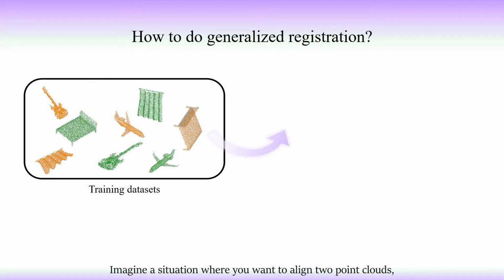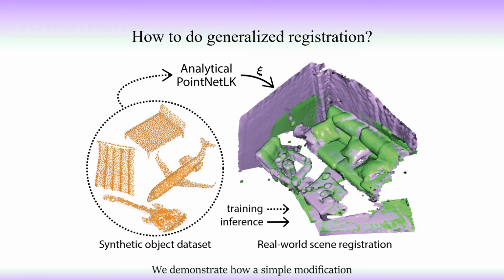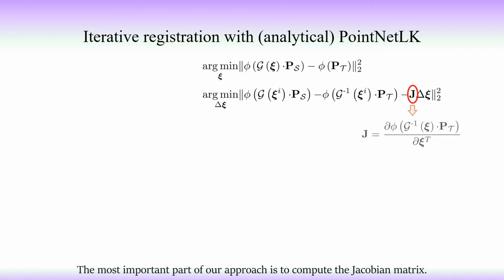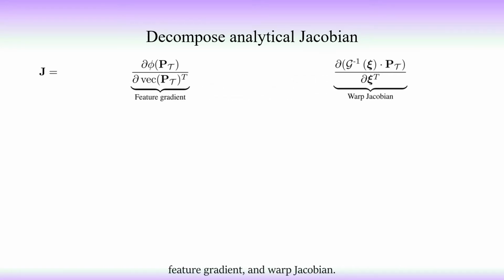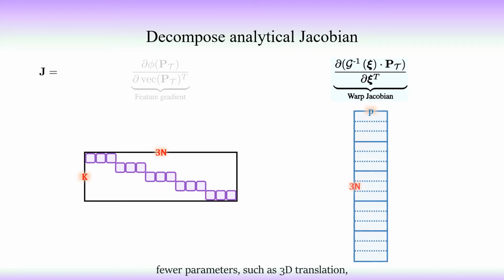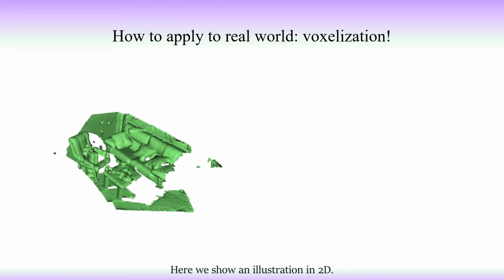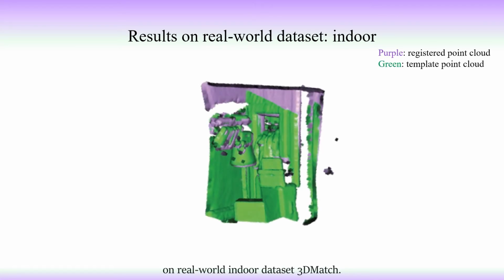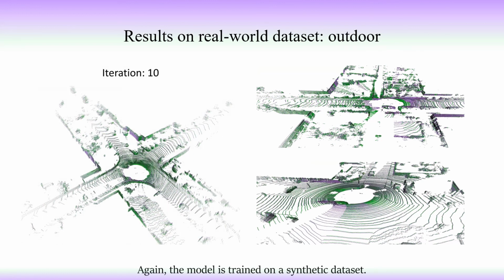[CVPR 2021, oral] PointNetLK Revisited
We address the generalization ability of recent learning-based point cloud registration methods. Despite their success, these approaches tend to have poor performance when applied to mismatched conditions that are not well-represented in the training set, such as unseen object categories, different complex scenes, or unknown depth sensors. In these circumstances, it has often been better to rely on classical non-learning methods (e.g., Iterative Closest Point), which have better generalization ability. Hybrid learning methods, that use learning for predicting point correspondences and then a deterministic step for alignment, have offered some respite, but are still limited in their generalization abilities. We revisit a recent innovation -- PointNetLK -- and show that the inclusion of an analytical Jacobian can exhibit remarkable generalization properties while reaping the inherent fidelity benefits of a learning framework. Our approach not only outperforms the state-of-the-art in mismatched conditions but also produces results competitive with current learning methods when operating on real-world test data close to the training set.